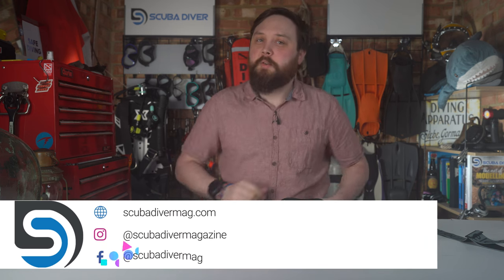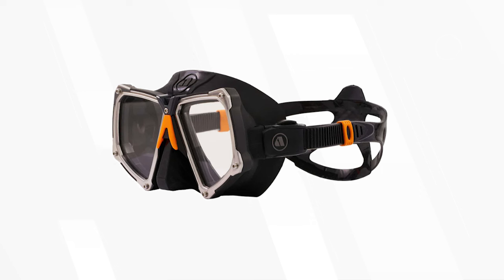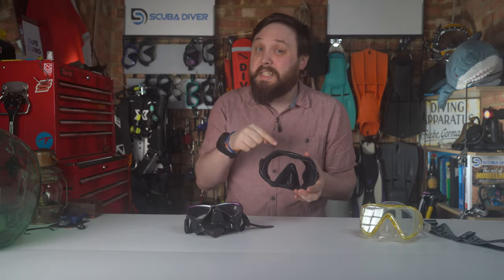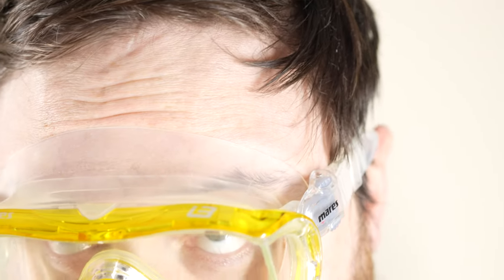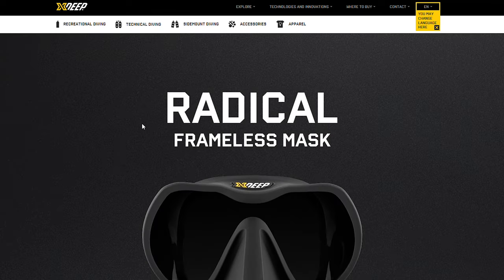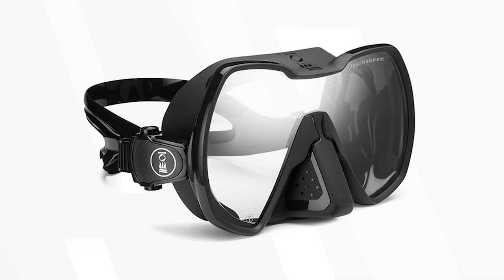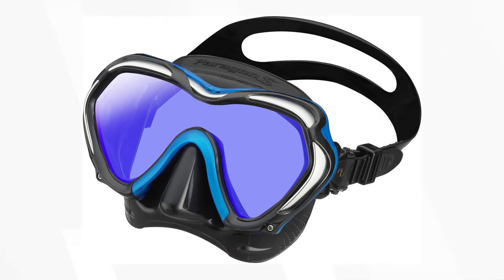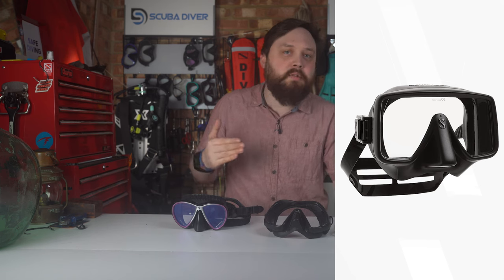Top10 Dive Masks 2024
LINKS

OUR WEBSITES